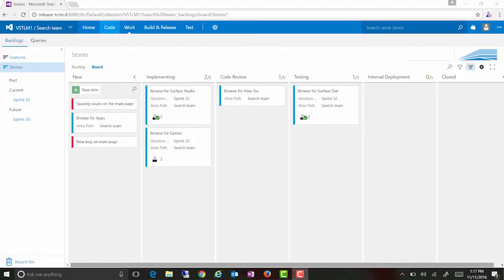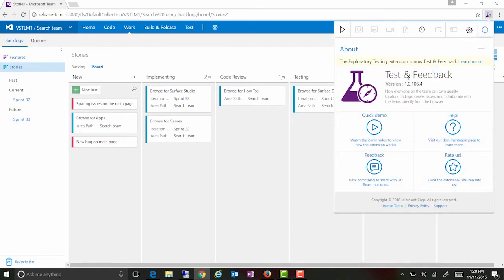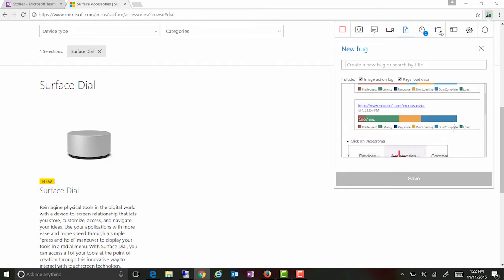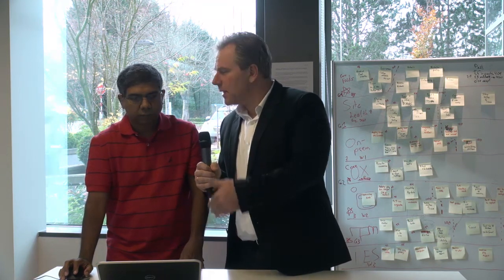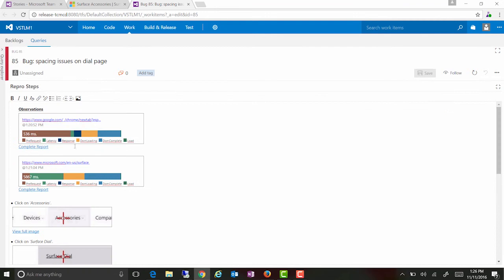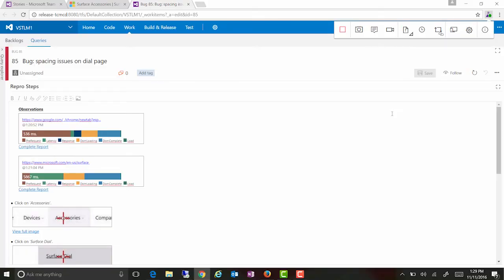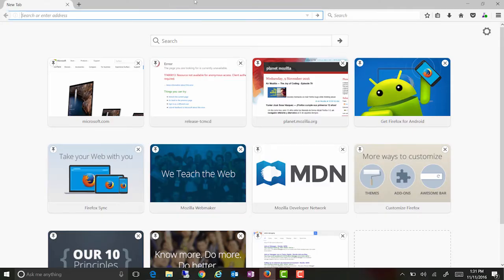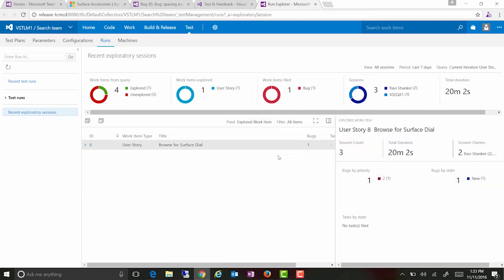Test & Feedback (was Exploratory Testing) Chrome extension 2017 with Product Owner Ravi Shanker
Ravi Shanker and Adam Cogan talk about the test improvements in Visual Studio Team Services and the Chrome Exploratory Testing extension.

Ravi demos some impressive new features like screenshots and performance reports that are attached to Bug Work Items. They finish off with the new VSTS metrics screen, which tracks tests and outcomes.